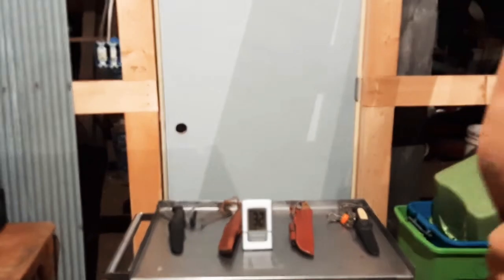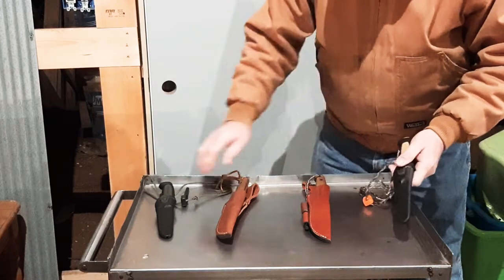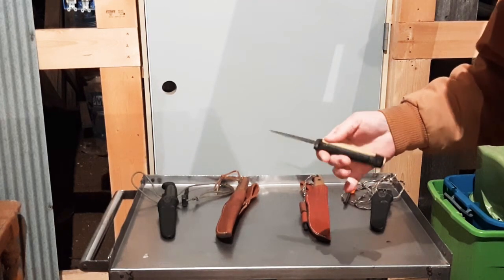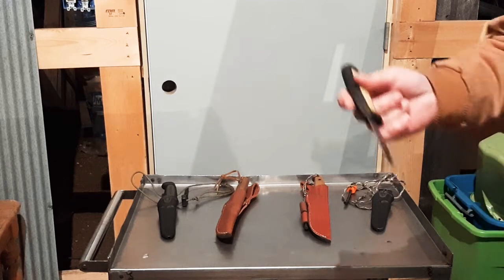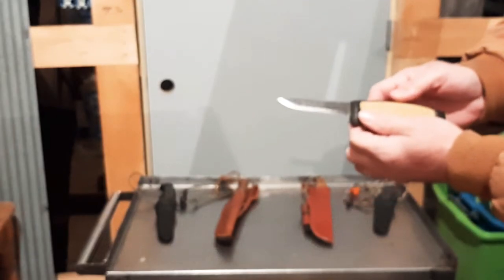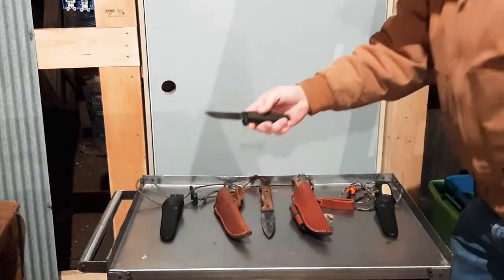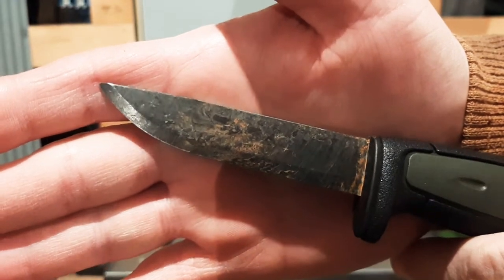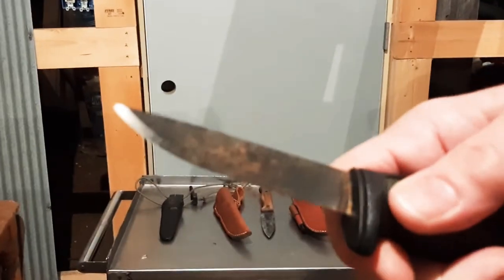Knives I forced a Patina on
A few Knives I added a Patina to and how I accomplished it.

hope this helps still experimenting my self.